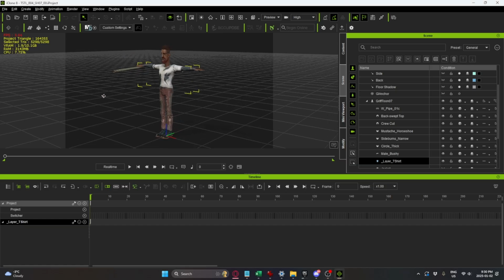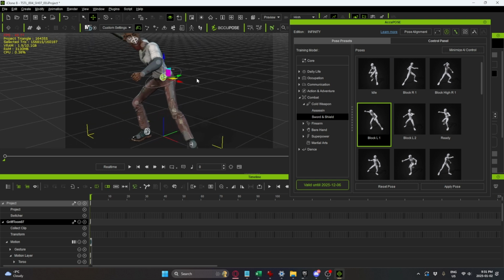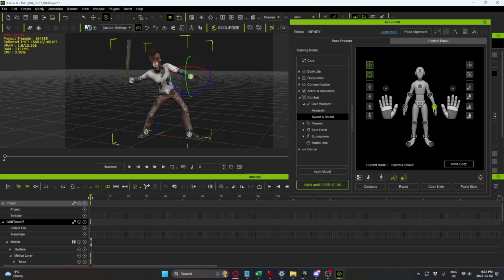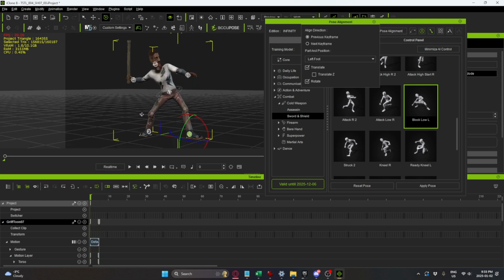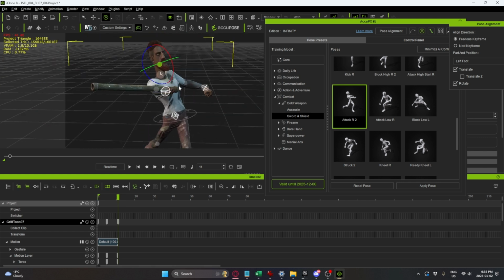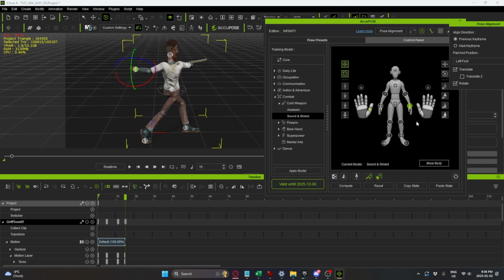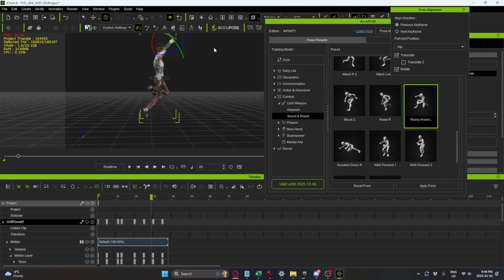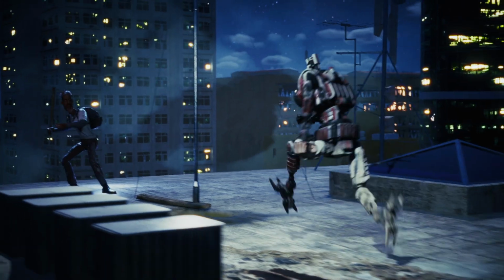Unleash Epic Battles: How to Animate Stunning Fight Scenes with AccuPose!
In this video, I explore iClone 8.52's AccuPose feature to animate a dynamic fight scene, showcasing how to refine character movements for realistic action sequences.
This is a detailed follow-up to the video available on Reallusion's official YouTube channel, where I talk about the overall project and how iClone has helped make this project happen.

If you're looking to level up your animation skills in iClone 8.52, this breakdown will help you get the most out of AccuPose.